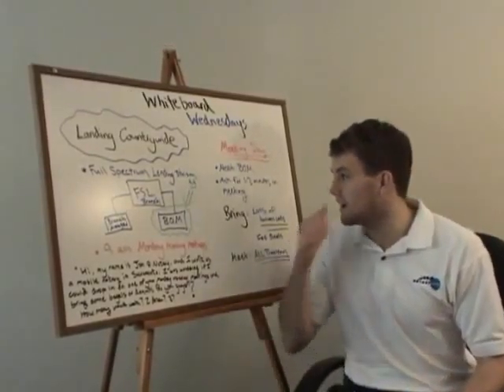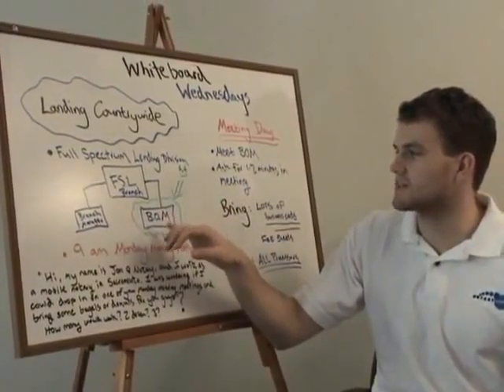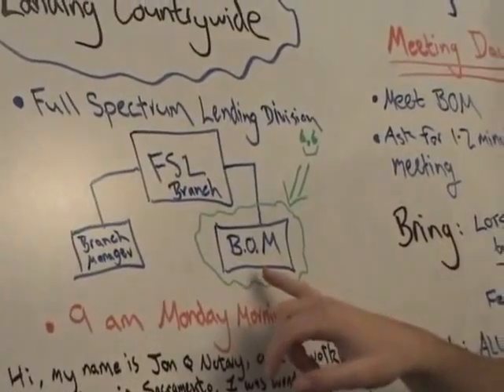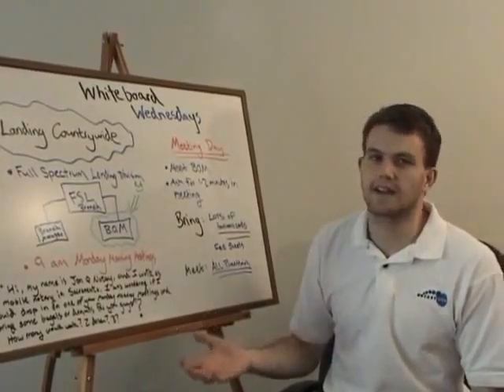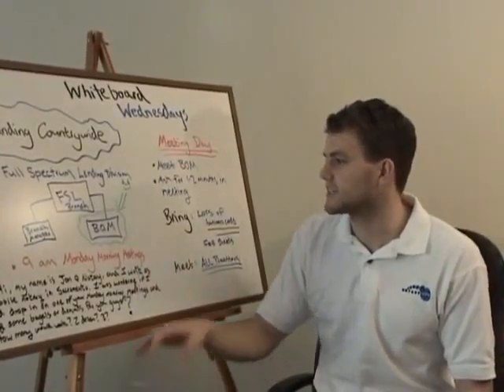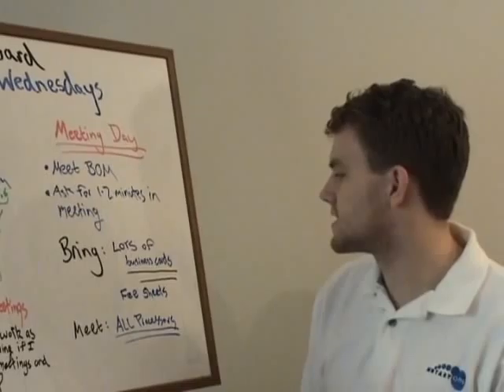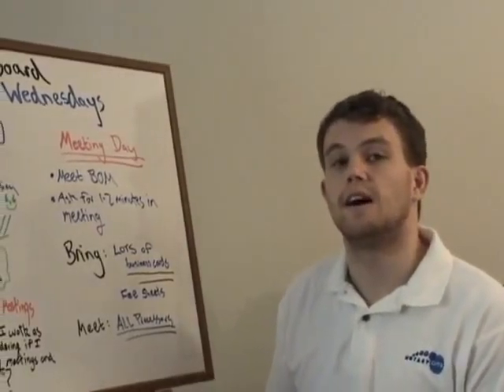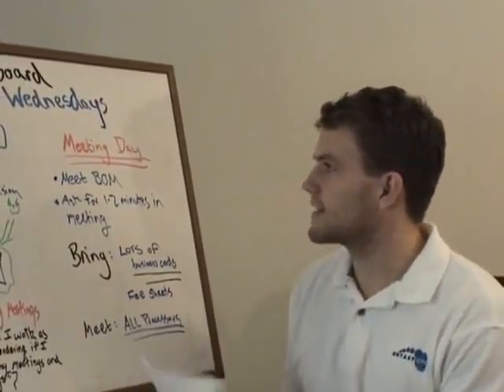Working With Countrywide Offices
Some tips about working for Countrywide offices as a mobile notary